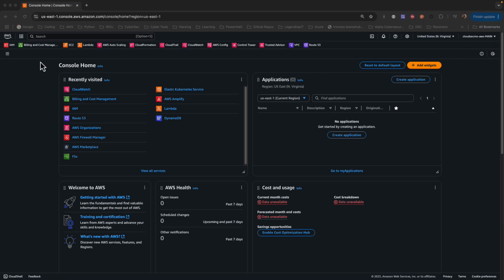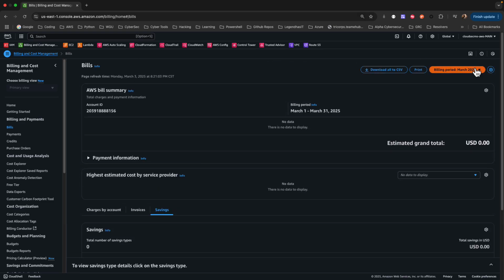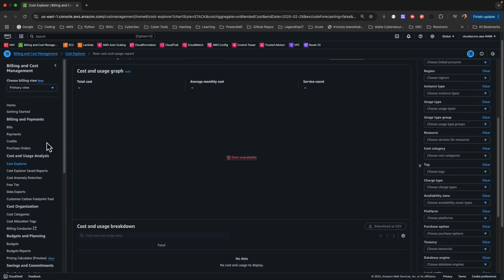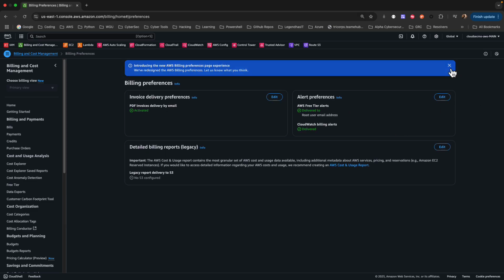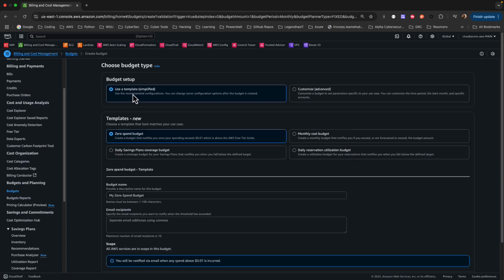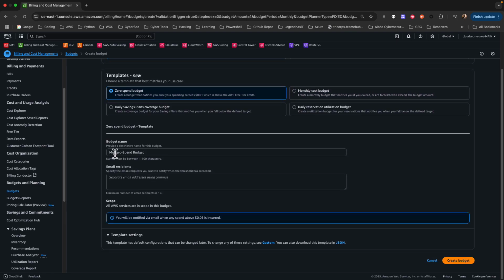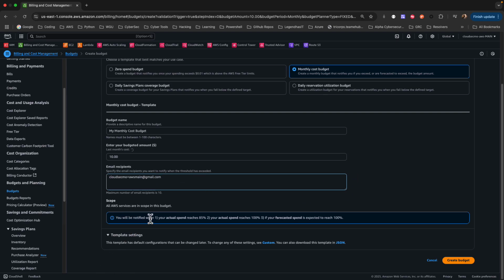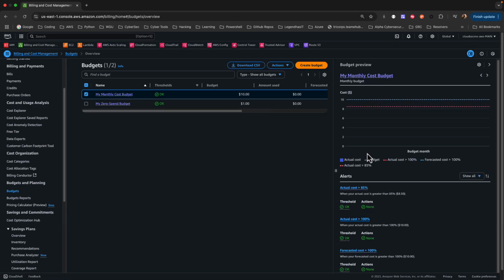Create a Spending Budget in Your AWS Account | Control & Monitor AWS Costs 💰💰💰💰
💰 Want to avoid surprise AWS bills? In this video, I'll show you step-by-step instructions on creating a spending budget in your AWS account. You'll learn to set up AWS Budgets to track your costs, set alerts, and stay within your spending limits—whether starting with AWS or managing a large-scale cloud environment.

✅ In this video, you’ll learn:

📌  How to create and configure AWS Budgets
📌  Setting up spending limits and alerts for cost control
📌  Monitoring your AWS usage in real-time
📌 Best practices to avoid unexpected charges

📊 Take control of your AWS costs today!